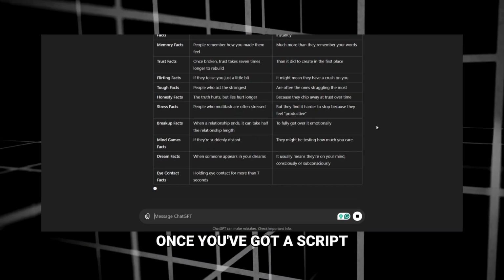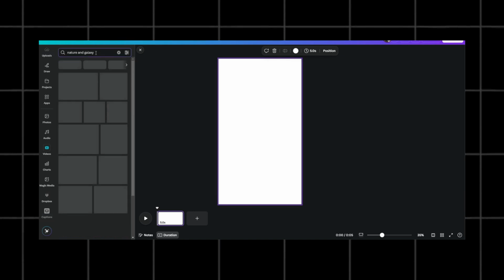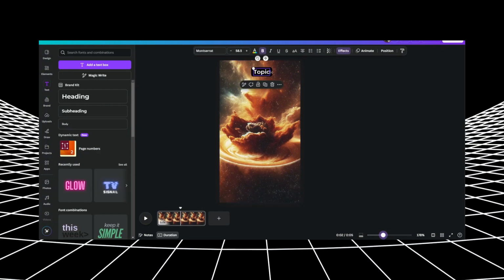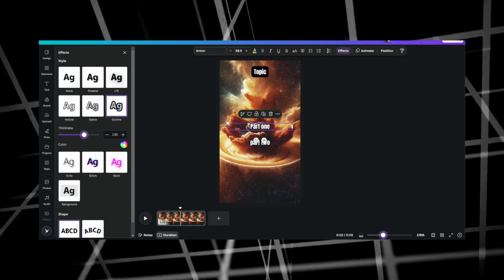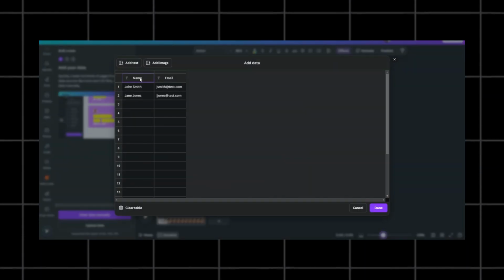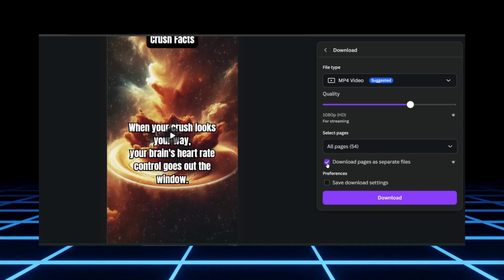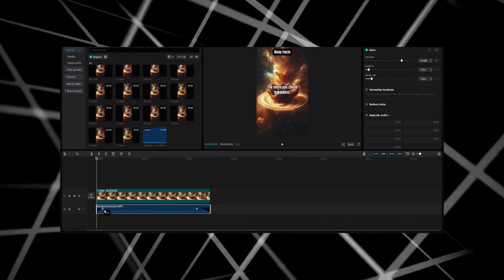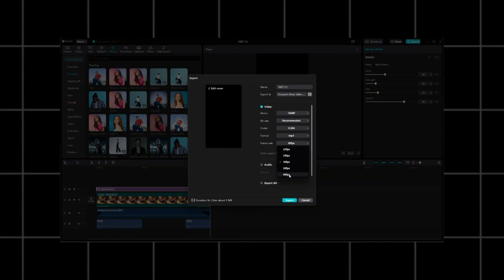Generate 50 Youtube Shorts FAST With Canva Automation | Create Faceless Youtube Channel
Looking to supercharge your YouTube channel? Discover how to create 1,000 monetizable YouTube Shorts in just 10 minutes using Canva and AI! In this step-by-step tutorial, we'll guide you through the process of bulk-creating engaging and monetizable Shorts that boost views and revenue. Perfect for creators aiming to automate their content strategy, this method simplifies video production, making it easy to launch a faceless YouTube channel or expand an existing one.

From Canva bulk creation tips to leveraging AI for YouTube Shorts automation, this guide covers everything you need to know to make money on YouTube quickly and effectively.

Time Stamps

0:00 Introduction - How to Make Money with AI and Short-Form Video Content
0:43 Creating Video Scripts with ChatGPT for Engaging Content
1:22 How to Create Bulk Videos in Canva - Fast Content Creation Tips
5:15 Editing Short Videos in CapCut - Enhance Videos with Easy Effects
6:45 How to Monetize YouTube Shorts, TikTok, and Instagram Reels